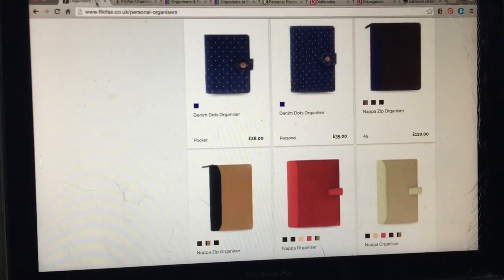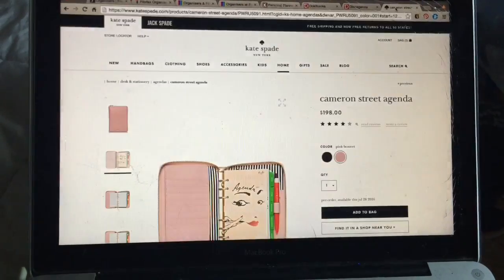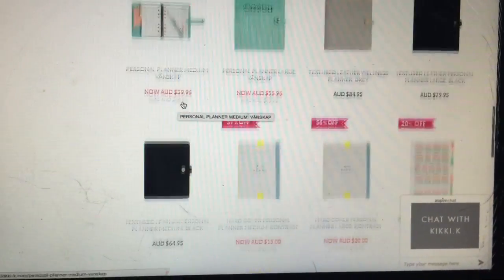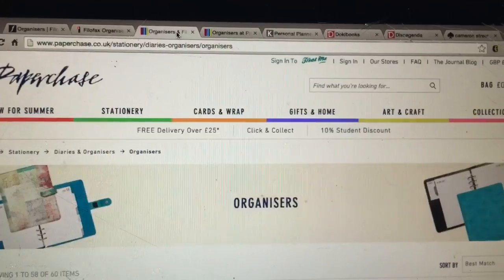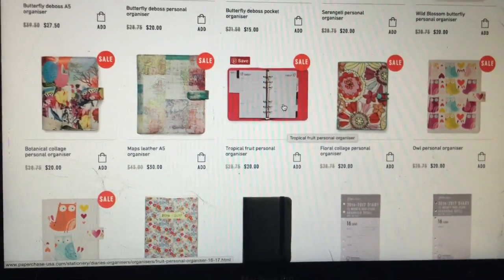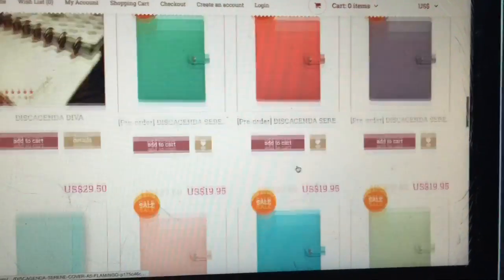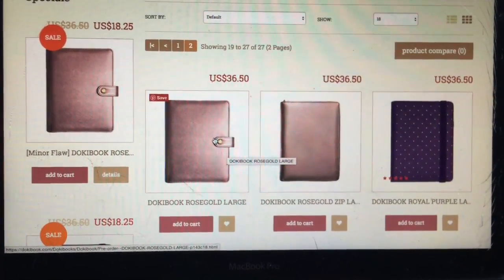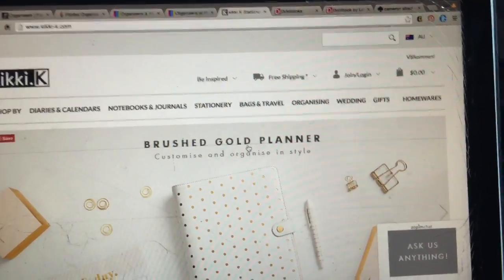If you want something other than Filofax, Kikki-K or Kate Spade Agenda Planners...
Getting into ring-bound planners and planning can be both fun and exciting as much as it can be discouraging at times if only because of the options that are (or aren't...) out there in the way of planner binders.

There are lots of things to consider when trying to decide on a binder but ultimately? They all do the same thing so why not pick one that suits you, your style, and your personality. This is especially considering that planners are starting to become a bit of a fashion accessory that you can change (if you want to) per the season or per your outfit of the day (ootd).

One of the most advantageous things of doing binder-style planning is that you can keep the "guts" of the planner the same (meaning: the planner inserts) but then freshen up the outside to go with the seasons or your favorite outfit and/or evolving personal style if you need to. All you do is just pop out your planner pages and out of one binder and then put them in another. Voila!

Here is my etsy shop
I can either put together a custom listing for you OR I can sometimes (if I have space in my design schedule) design something completely and individualized for your planning/learning needs. I also can do things separate from etsy by way of paypal arrangements - if you don't like etsy especially lately with all of the issues they are having.

If you enjoyed this video I did about planning, you might enjoy some others that are about/connected to planning...

I'm a masters-level teacher and have previously taught high school and middle school for more than a decade. I also worked in the area of teacher leadership and training and doing specialized educational design of curriculum, teaching tools, and assessment design.

I'm especially good at connecting with kids and their families by explaining tough topics - whether they are academically rooted or otherwise for the matter of easier dinner conversation and family connections.

Even more than the previous is that I love sharing all of the interesting experiences I have enjoyed in my life and I like using these things to help springboard people into places and directions that they have always dreamed of going - but maybe haven't had the support to do for any number of reasons.

I serve online and locally (in the Washington DC area) as an academic trainer, coach, mentor and higher learning teacher, advocate, and consultant for lifelong learners of all sorts.

Personal IG -@andrearoyalty
Parenting/Learning IG - @theplanetjunior
Planning/Etsy - @deerestdahling

Facebook - Royalty and Renaissance

I am available for 1:1 services, large groups/workshops, personal and business consultations, advocacy, and speaking engagements so long as my schedule as a working mom and wifeofachef allows.

Filmed, Edited, and Produced (entirely) with my iPhone 6+ and iMovie for iPhone